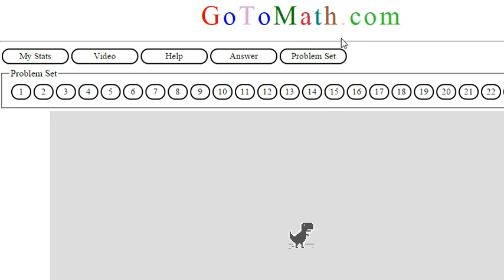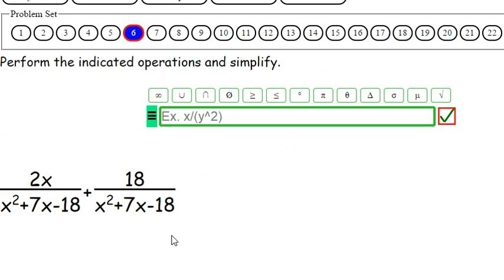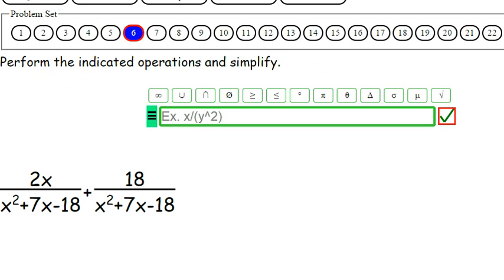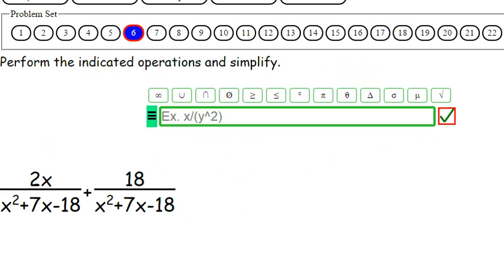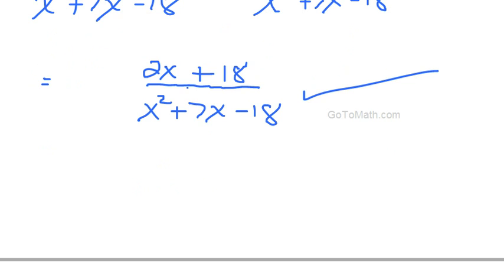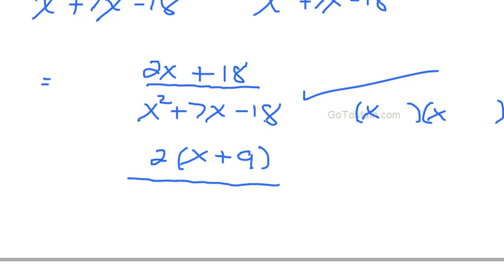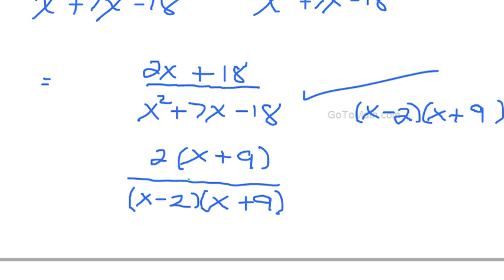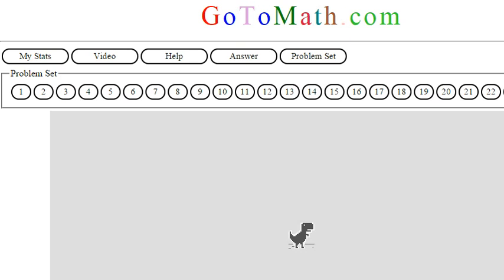Algebra Rational Expression Adding b6p1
Algebra Rational Expression Adding